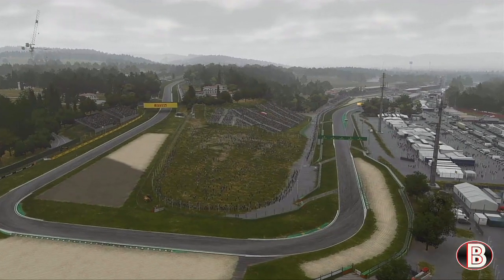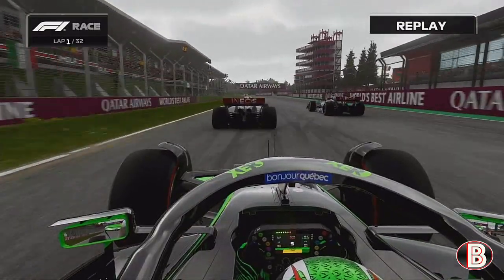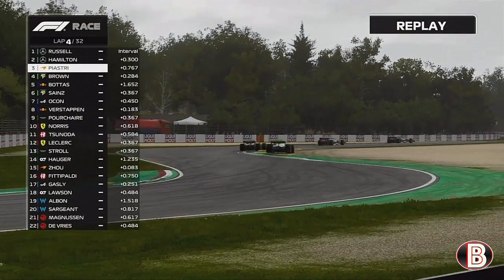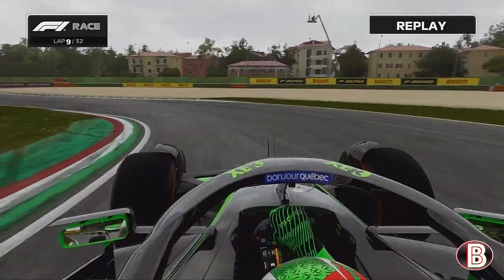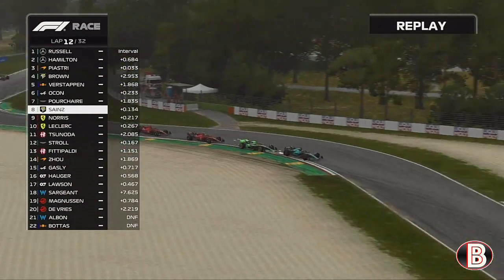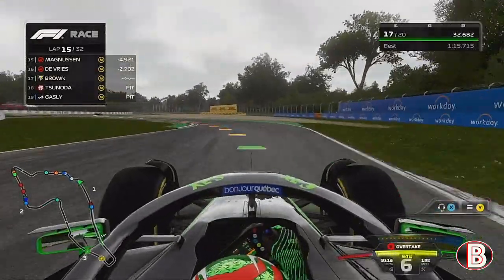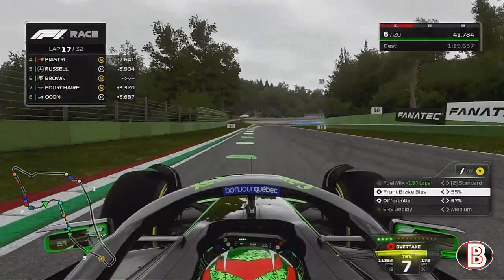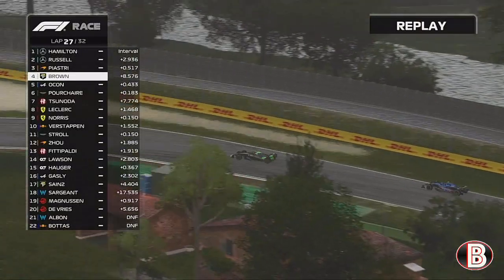Mercedes go wheel to wheel F1 23 my team career mode part 67 Imola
Last season in 2026 (season 4) we became a 3 time champion of world in Brazil after a dominate start to the season but once again missed out on the Constructors title to Mercedes. This season we go again for our 4th world title and hopfully our 1st constructors title.